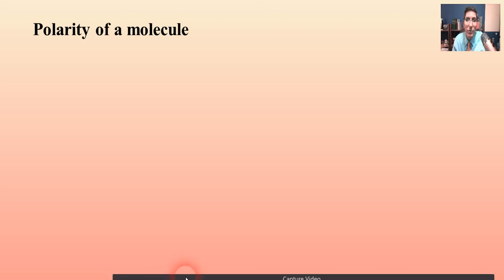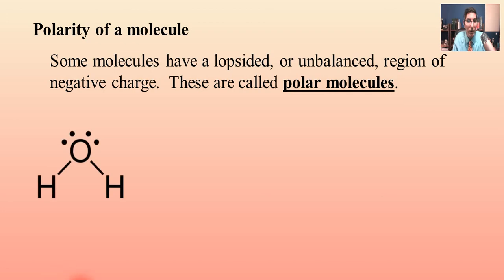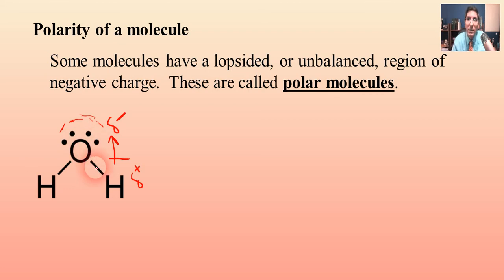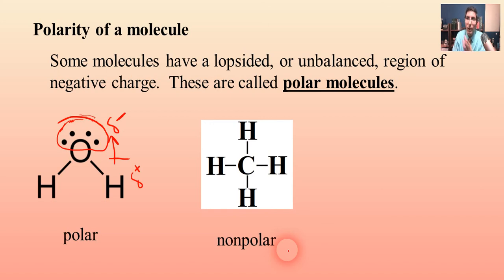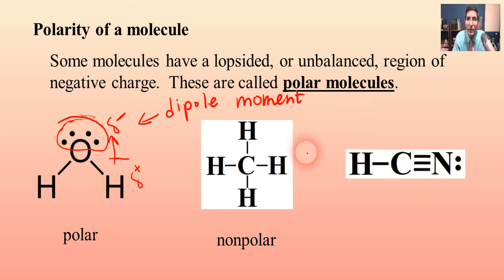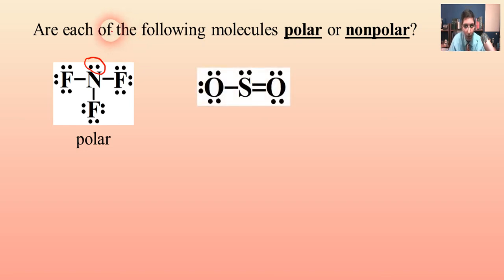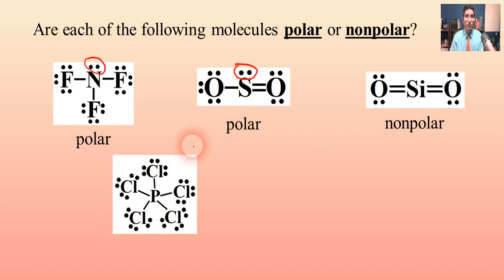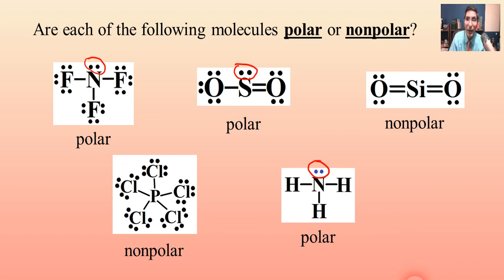Polar or Nonpolar? - AP Chemistry Complete Course - Lesson 9.5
In this video, Mr. Krug shows students how to determine whether or not a molecule is polar or nonpolar.